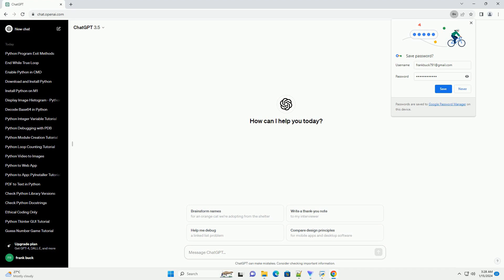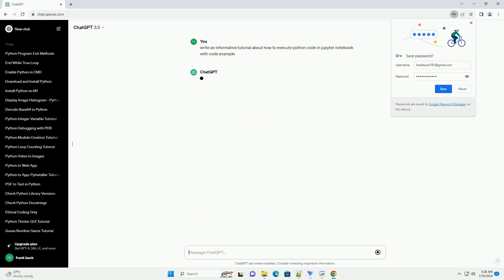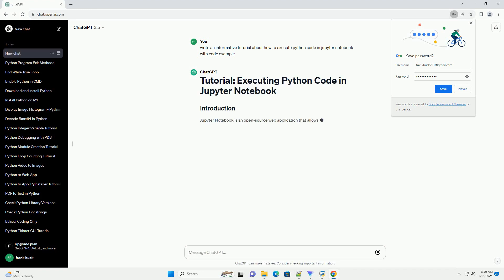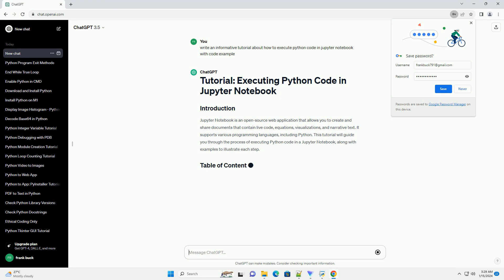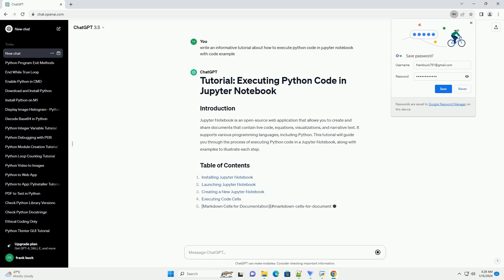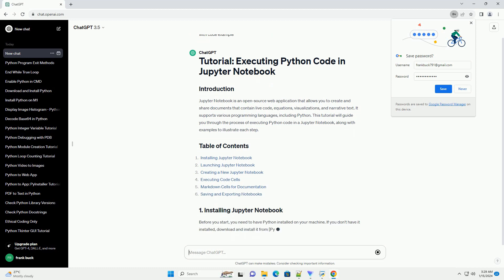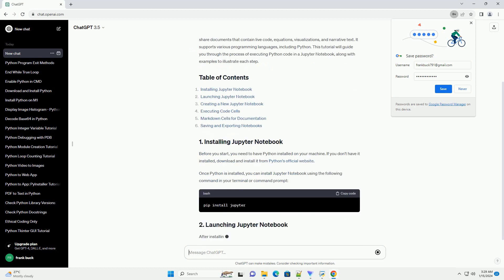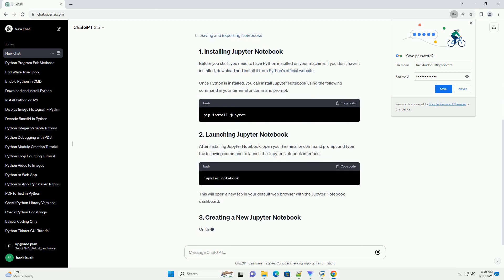how to execute python code in jupyter notebook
jupyter notebook is an open-source web application that allows you to create and share documents that contain live code, equations, visualizations, and narrative text. it supports various programming languages, including python. this tutorial will guide you through the process of executing python code in a jupyter notebook, along with examples to illustrate each step.
before you start, you need to have python installed on your machine. if you don't have it installed, download and install it from python's official website.
once python is installed, you can install jupyter notebook using the following command in your terminal or command prompt:
after installing jupyter notebook, open your terminal or command prompt and type the following command to launch the jupyter notebook interface:
this will open a new tab in your default web browser with the jupyter notebook dashboard.
on the jupyter notebook dashboard, click the "new" button and select "python 3" under the "notebooks" section. this will create a new jupyter notebook with a single empty code cell.
now, you can start writing and executing python code in the code cells. type your python code in the cell and press shift + enter to execute it. alternatively, you can click the "run" button in the toolbar.
here's an example:
after executing this cell, you should see the output below the cell.
jupyter notebooks support markdown cells, allowing you to write formatted text for documentation. to create a markdown cell, change the cell type from "code" to "markdown" using the dropdown menu in the toolbar.
example markdown cell:
to save your jupyter notebook, click the "save" button in the toolbar or press ctrl + s (cmd + s on macos). you can also export your notebook to different formats like html, pdf, or slides using the "file" menu.
congratulations! you've now learned the basics of executing python code in jupyter notebook. explore more features and functionalities to make the most out of this powerful tool for interact ...